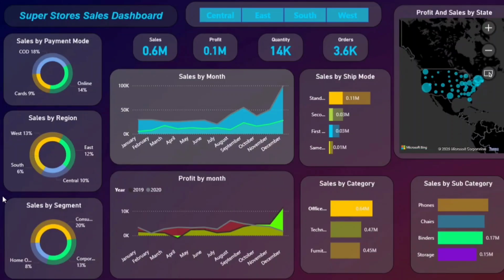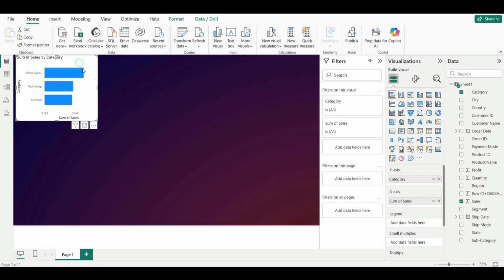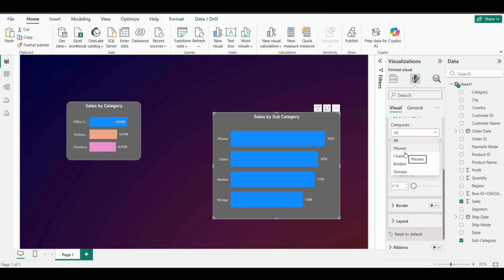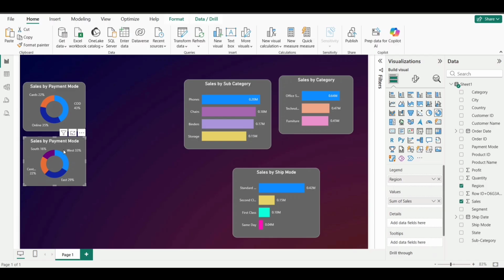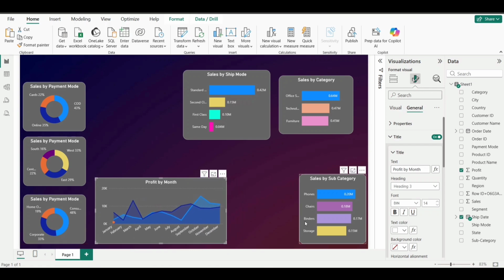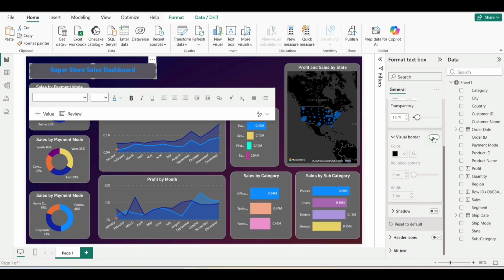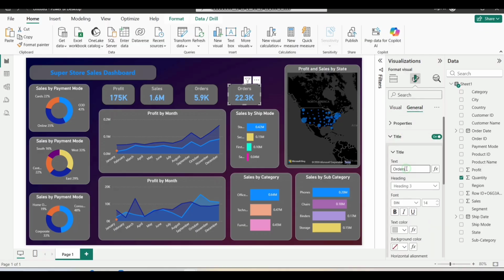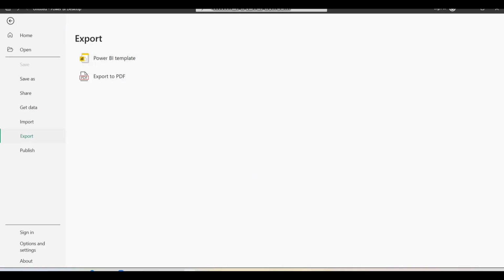Super Store Sales Dashboard | Power BI For Beginners | Power BI Course 2026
Power Bi tutorial for Beginners | Power BI Dashboard Project in Hindi | Power Bi Course 2026